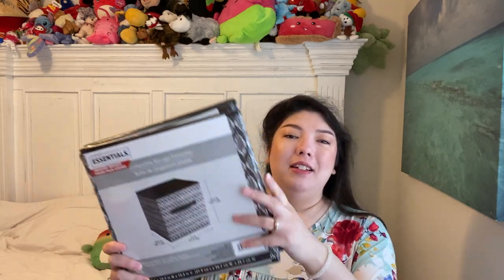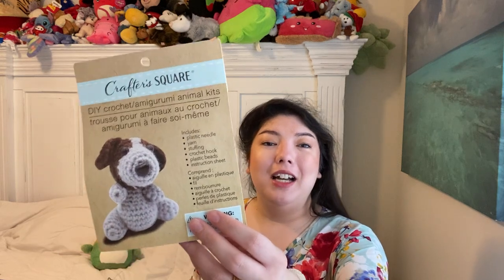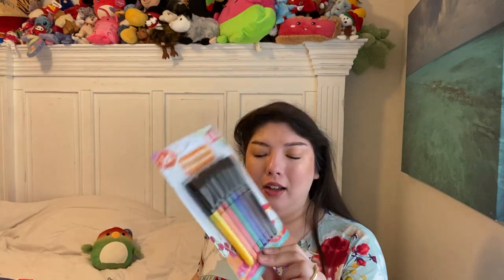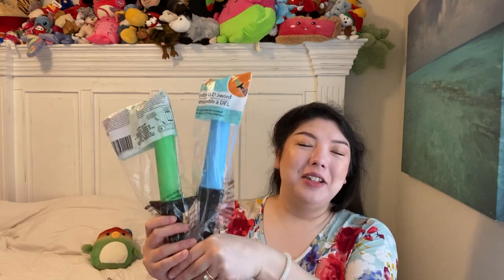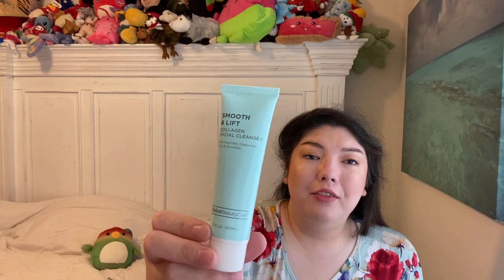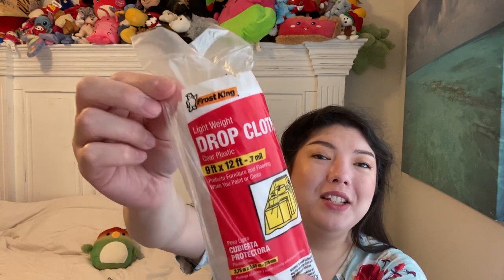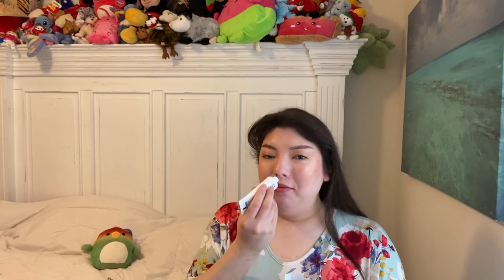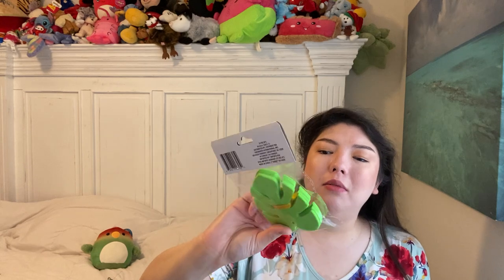Dollar Tree Haul!